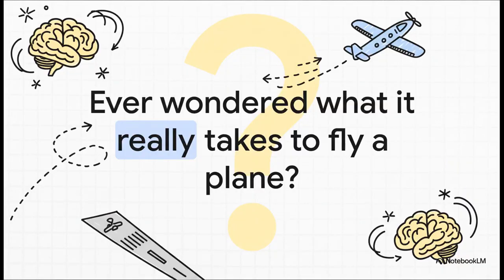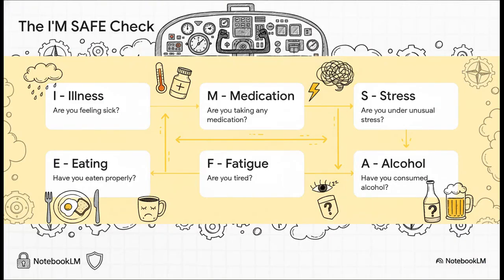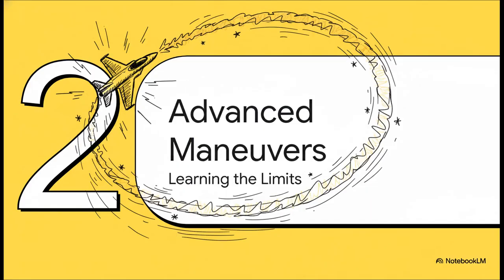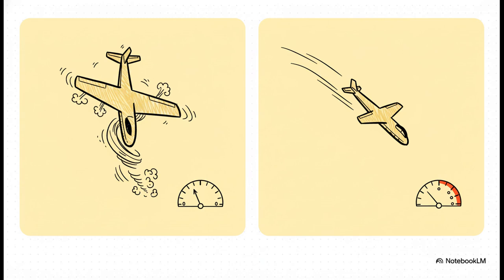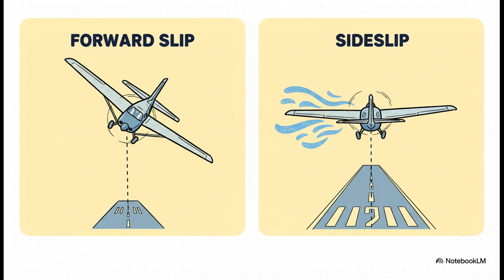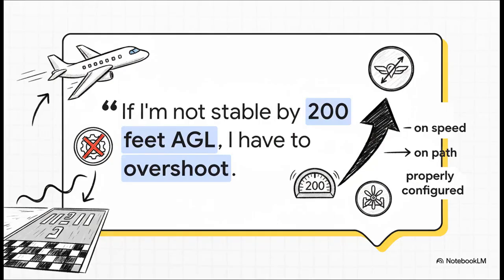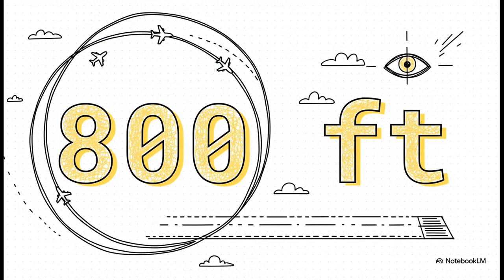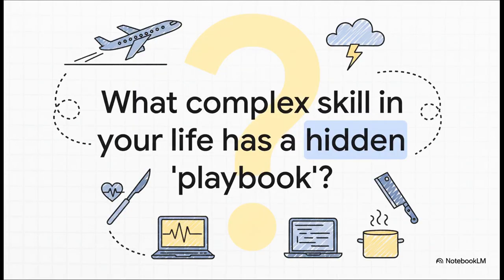Spectrum Airways Air Exercises: Full Summary Review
Struggling to memorize the Air Exercises Summary? Instructor Michael breaks down the entire 46-page syllabus for Student Pilot Abdul in this comprehensive review.

We go chronologically through the Spectrum Airways training document, discussing the critical "Need to Know" items for every exercise from Ex 02 (Preparation for Flight) to Ex 30 (Radio Comms).